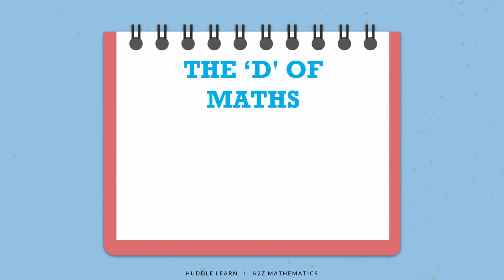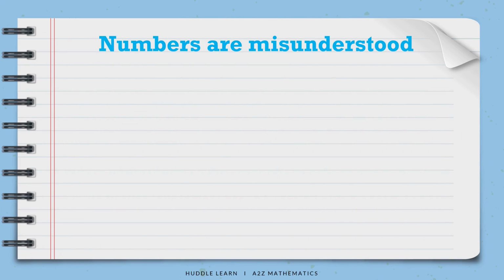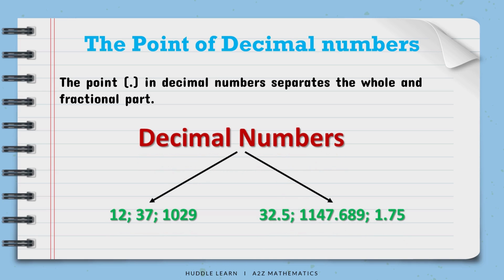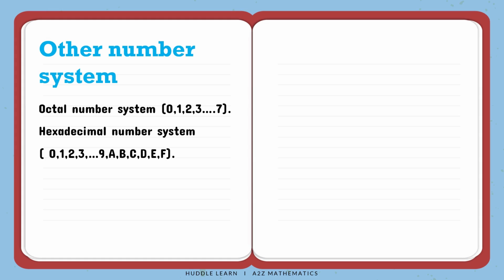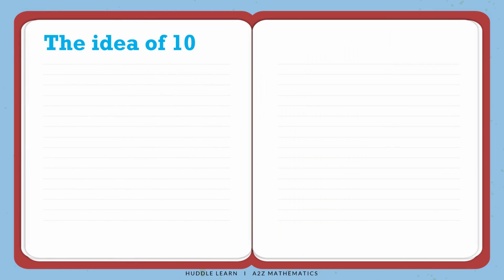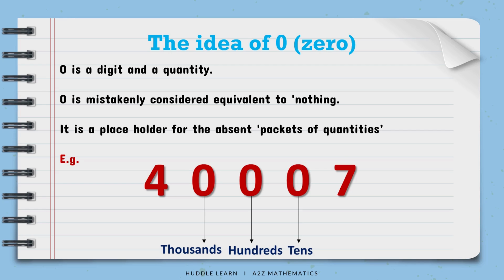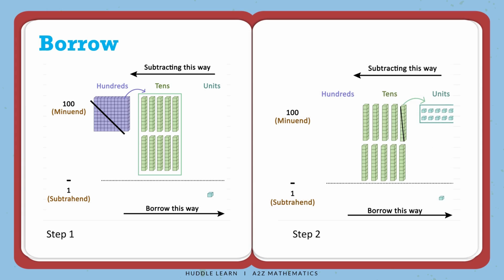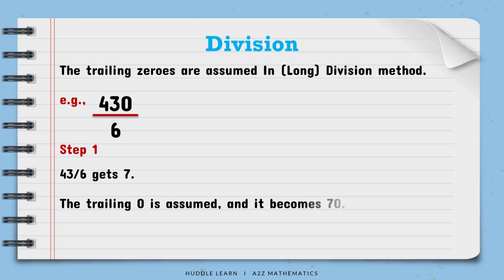A2Z D of Maths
A2Z of Mathematics.  Explore the world of Mathematics with alphabets. What is the D of Maths for Approximation ? Is it Differentiation, discrte Mathematics or something else ?